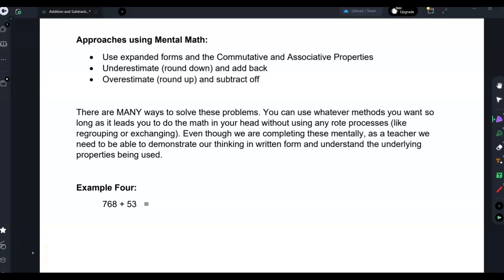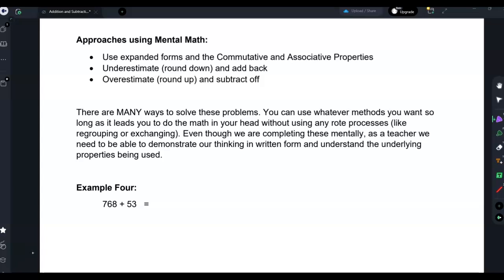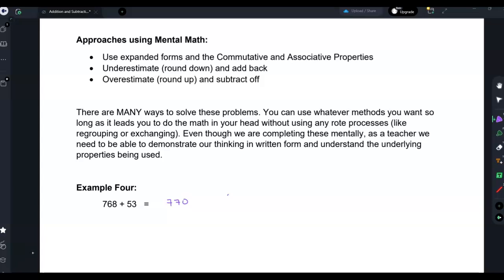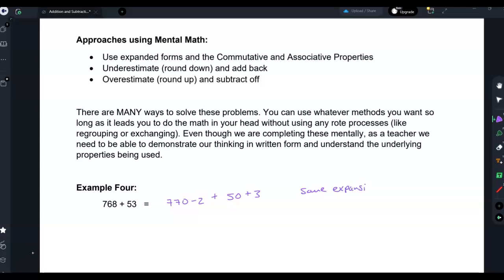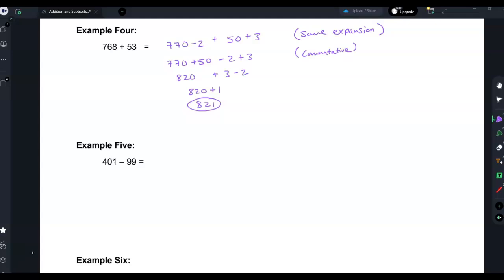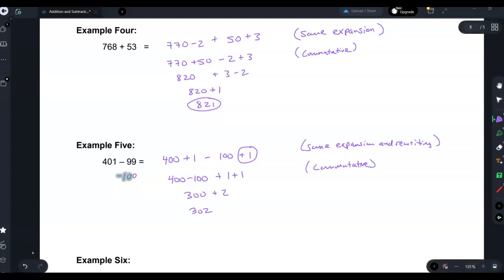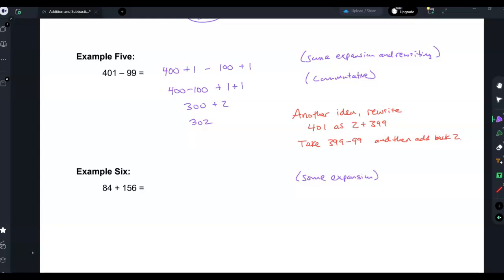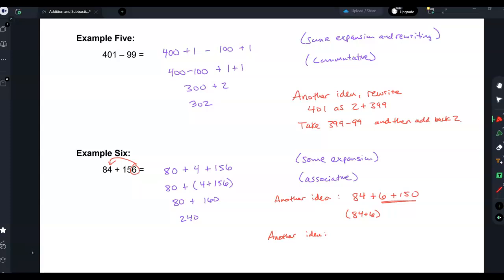Mental Math Strategies